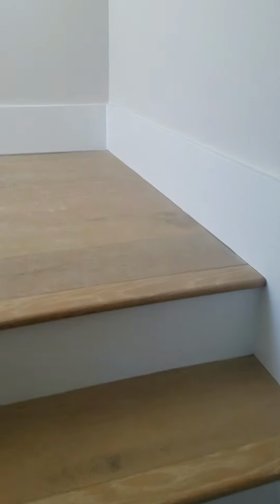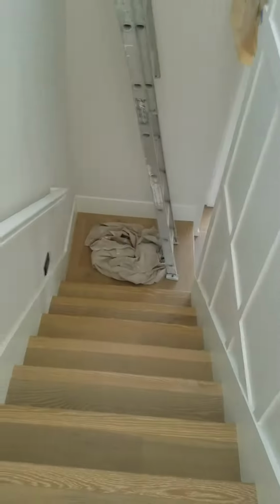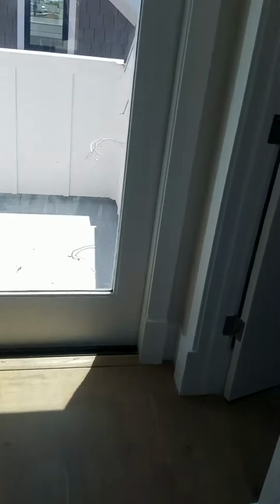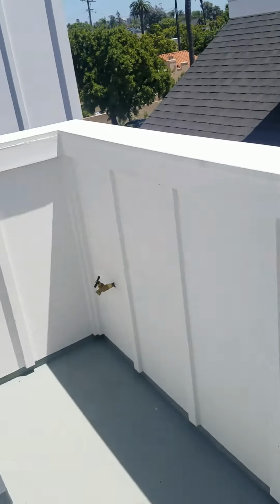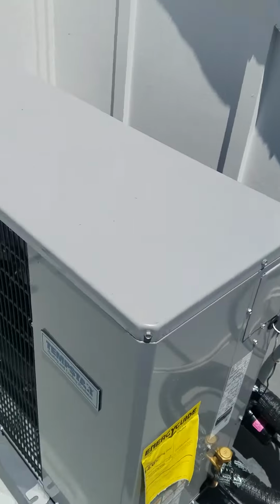July 9, 2020